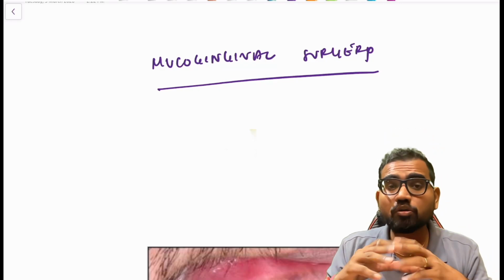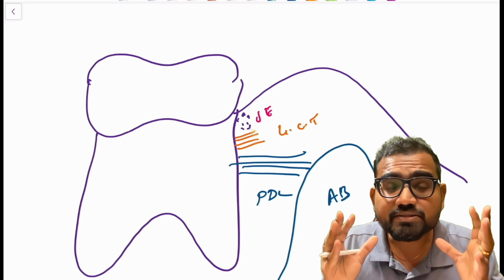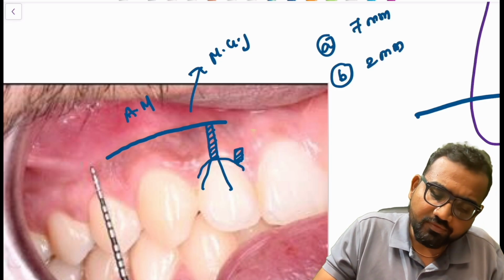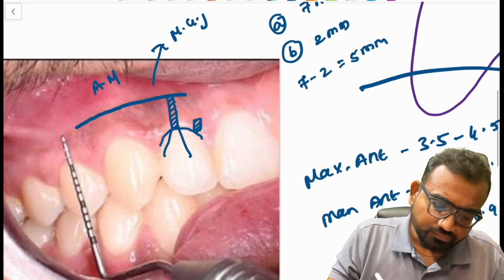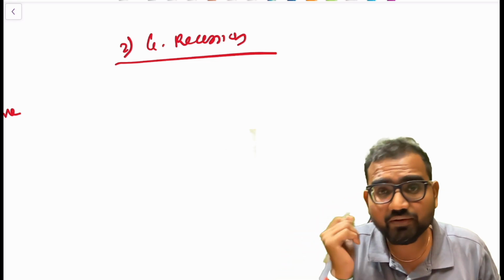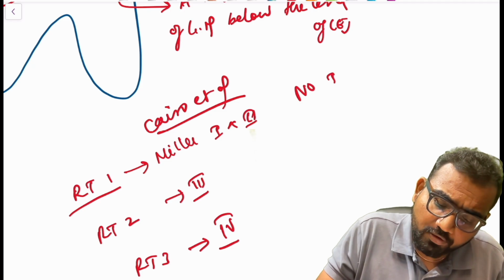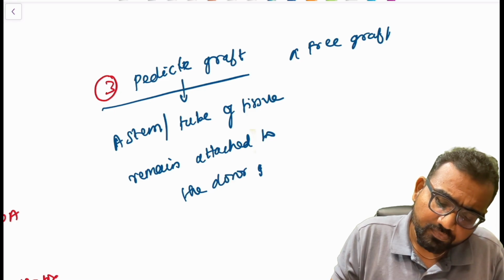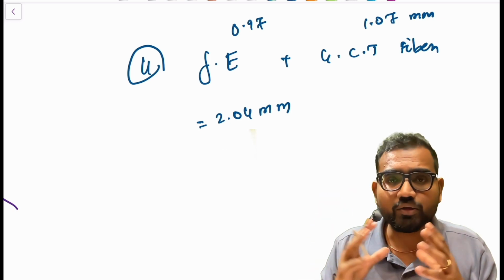90 Days CRASH COURSE -PERIODONTICS -MGS-Basic Terminologies Dr.Vikram C neet#